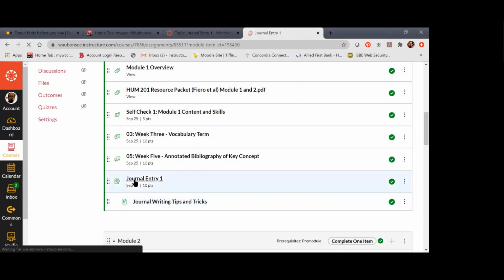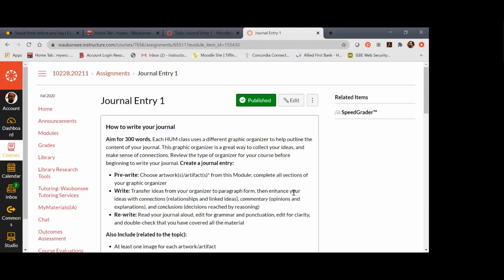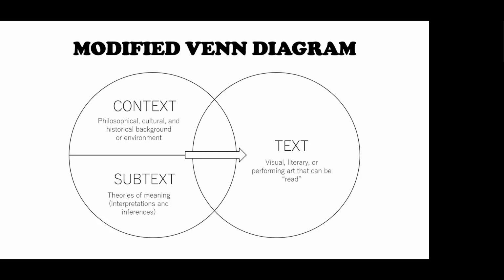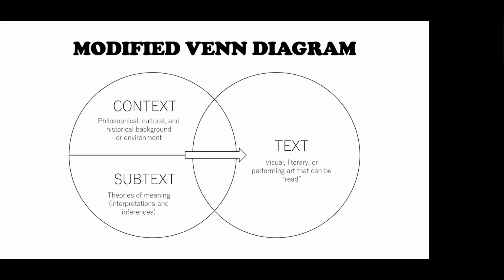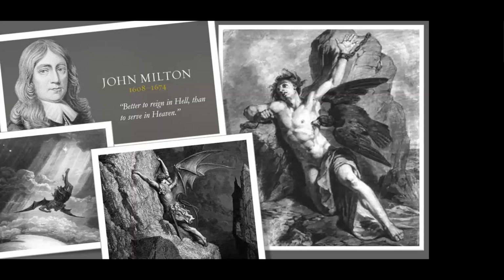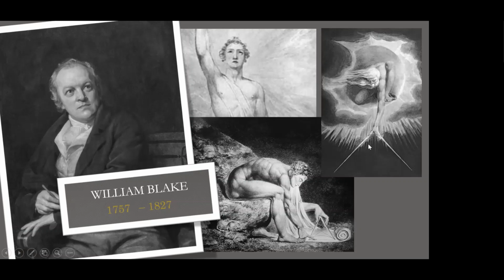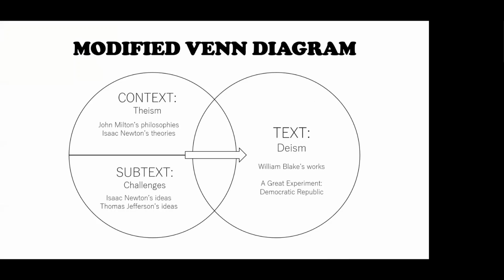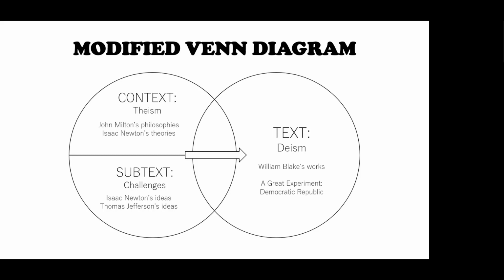HUM 201 Journal Entry 1 Option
Journal option for Module 1